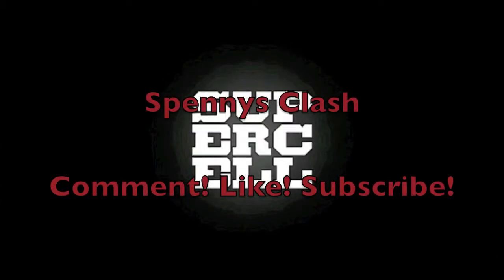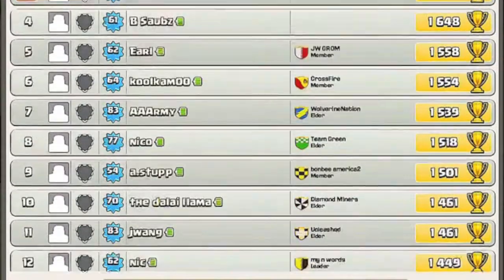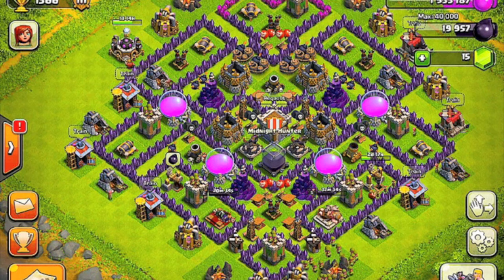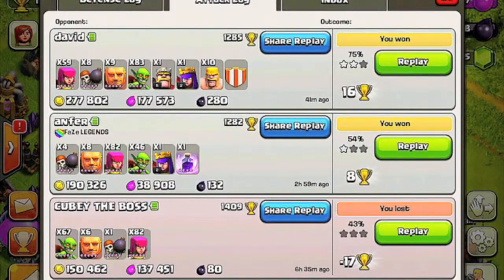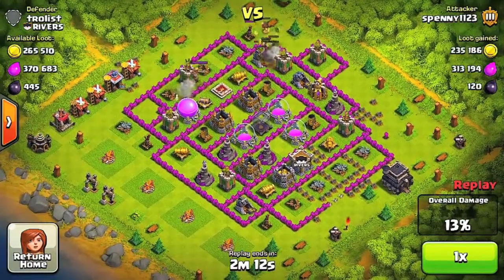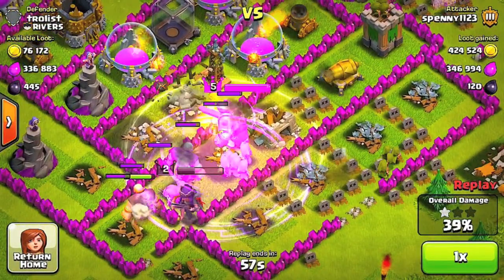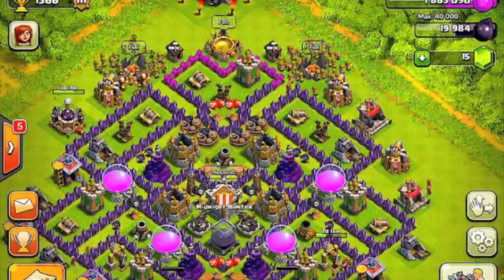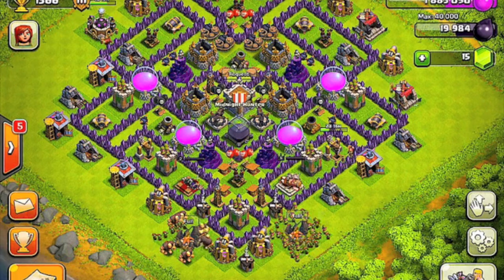Upgrading My Base #1 : No Upgrading (OPENING OF CHANNEL)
Tips and Basic Help on Game and 900k Raid!!